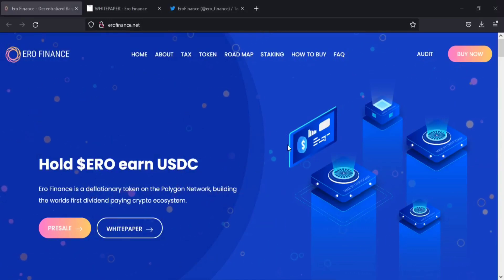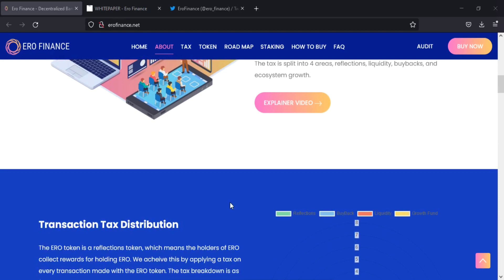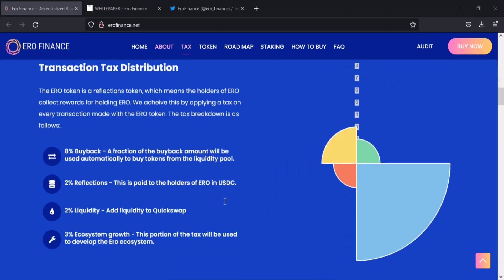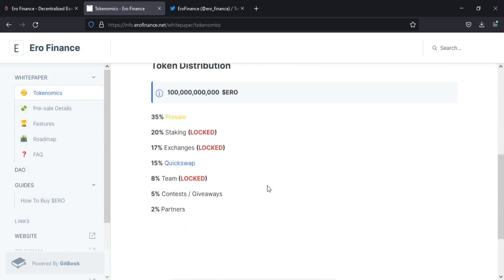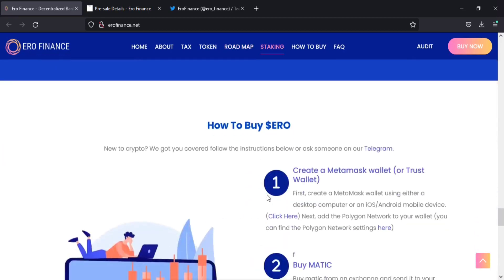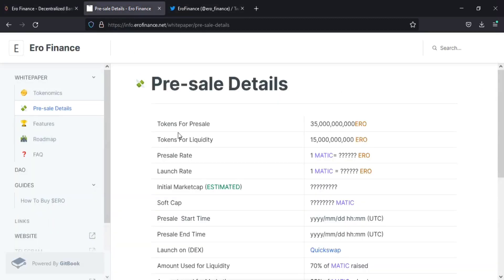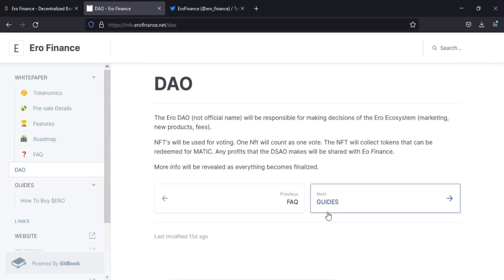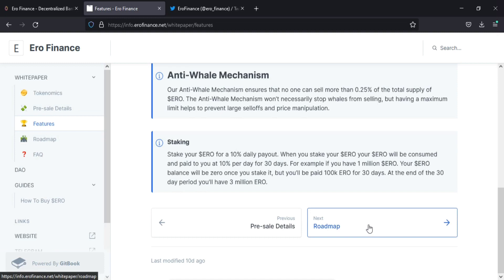Know the details about Ero Finance which is a deflationary token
Author
Bitcointalk Username:Catesknee
Telegram Username:@catesknee
Polygon Wallet Address: 0xF375763Dfa77Bca876C81DDc7d3AE897B2ccF356